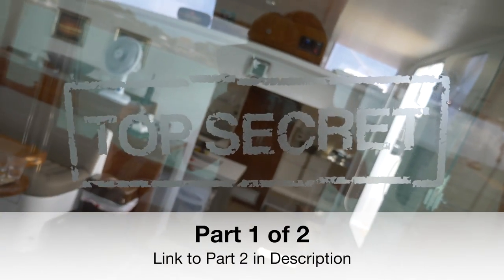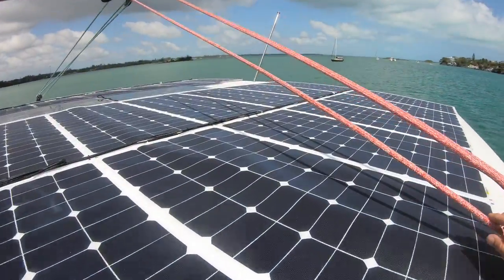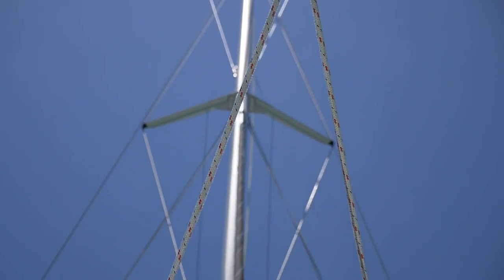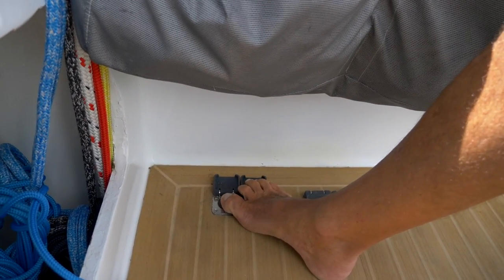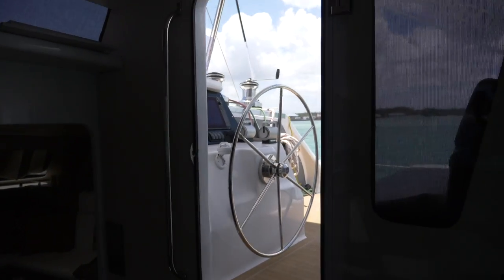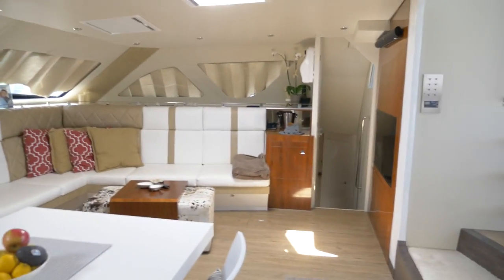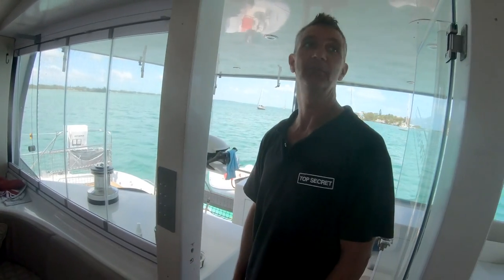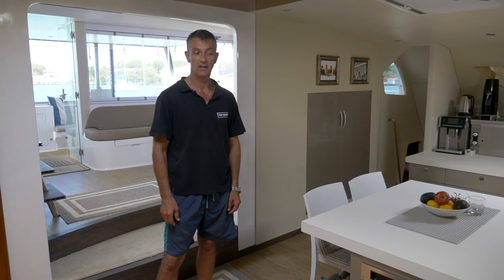$1M Charter Catamaran Conversion -PART 1- Top Secret (electric) Boat Tour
0:32 Intro
2:30 Solar Array
6:30 Deck and Sails
10:30 Cockpit/helm
13:00 Electric Winches
15:30 Fiberglass and Gelcoat and Paint
18:30 Electric Motor
23:20 Aft Deck Lounge
25:30 Navigation Station
28:30 Galley / Salon

This is not your average charter catamaran conversion. We take our time and deep-dive into the details of the Voyage 580, Top Secret. Four electric motors, the biggest solar array I've ever seen, a massive battery bank, and a million dollar investment, the boat is remarkable and so is the owner Rean Snyman, who along with friends and a couple laborers, completely rebuilt the boat in two years. It's an amazing boat. This is the kind of project I would take on if time and money were no object.
I learned a lot talking to Rean about Top Secret. We get into the nitty-gritty in this walk through, talking details about carpentry, paint, gelcoat, wiring, A/C, electric drives from OceanVolt, sail handling, etc., etc. Prepare to geek out a bit on boats and systems!

Nick's Books and Audiobooks:

Get Her on Board is about getting that significant other to buy into this cruising nonsense. People seem to like it. All proceeds go to our dog Sugar.

Live on the Margin is about making money on the go trading stocks and options. I co-wrote it with Pat Schulte of Bumfuzzle. People seem to like that one too. All proceeds donated to our boat.

Audiobooks:
Bumfuzzle - Just out Looking for Pirates.
You know these guys, and now you know me, so have a listen.

Bound for Distant Seas, by James Baldwin
James is the real deal and this his story of adventure aboard a small, simple boat.